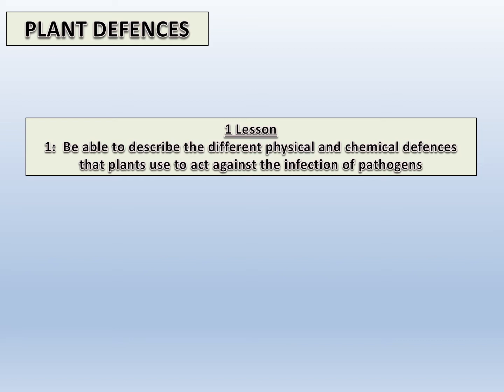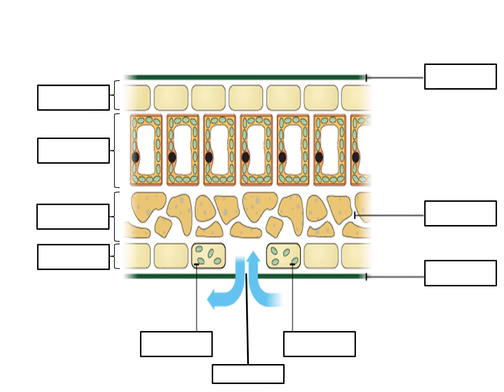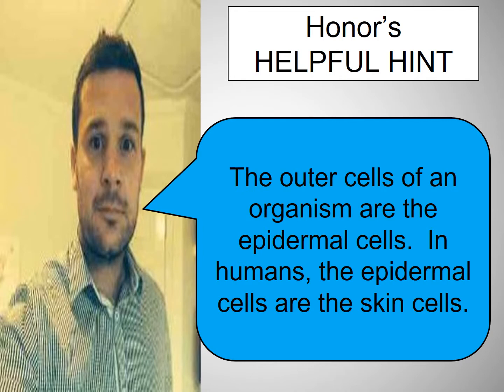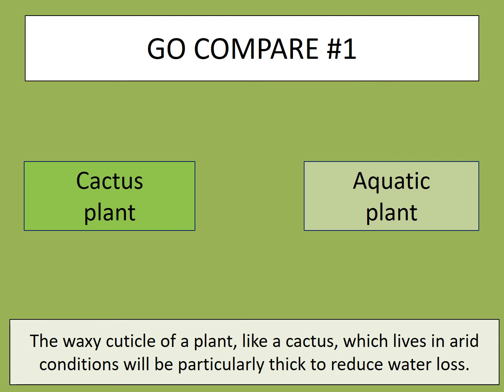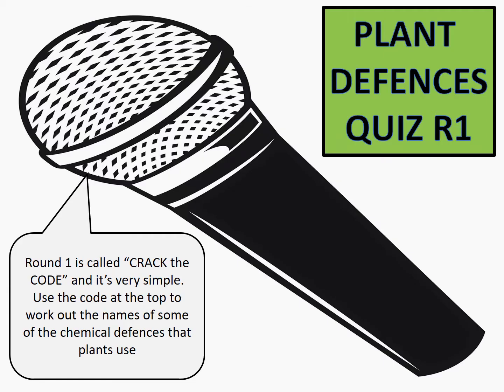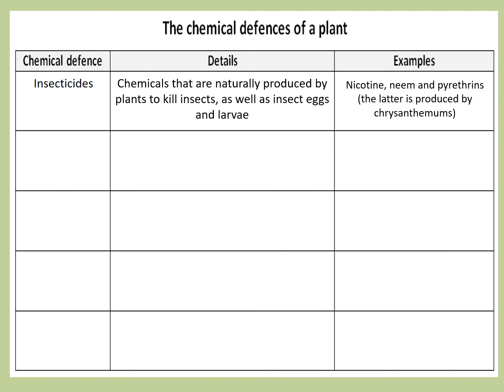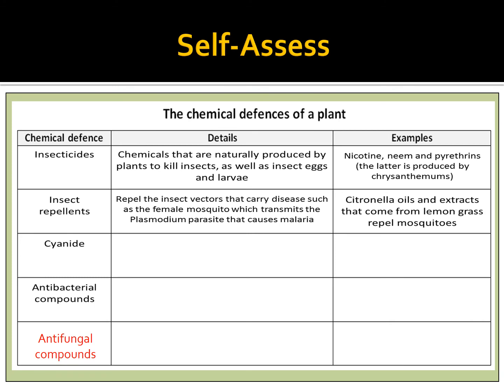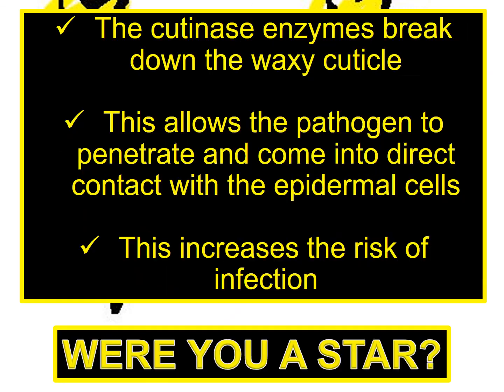Plant defences AQA triple